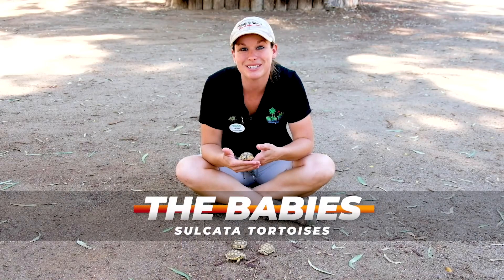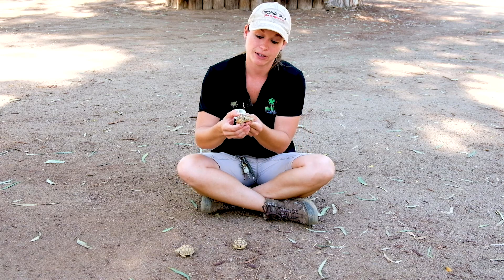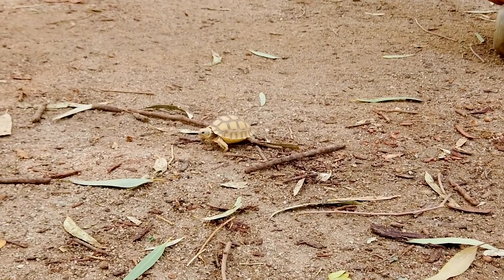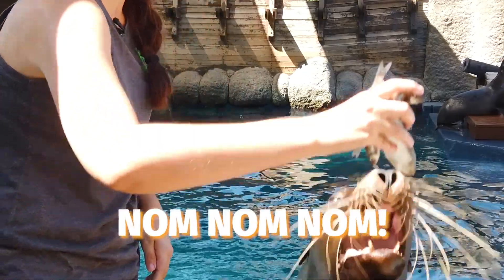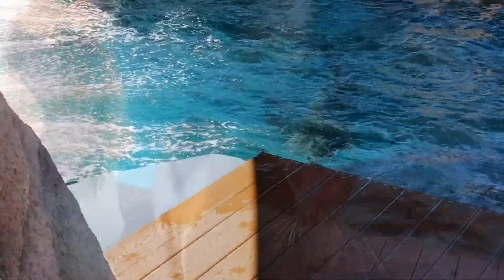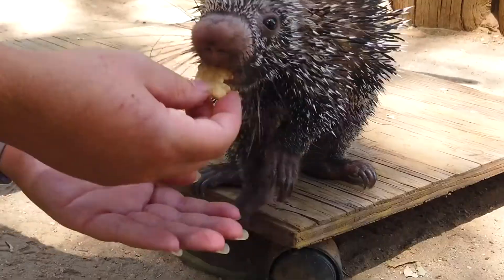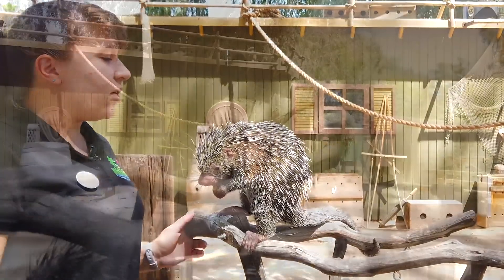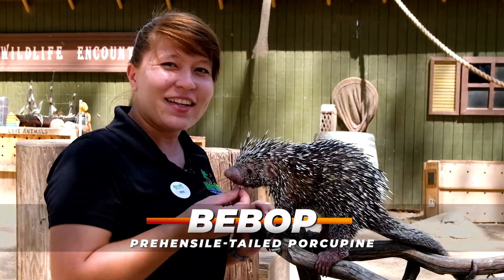cuteanimals of Arizona at Wildlife World Zoo Part 2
If you could pick one 🐵🐯🦝 ANIMAL 🐵🐯🦝 to be for a day???

Here are some cuteanimals of Arizona that you can visit at Wildlife World Zoo, Aquarium & Safari Park!